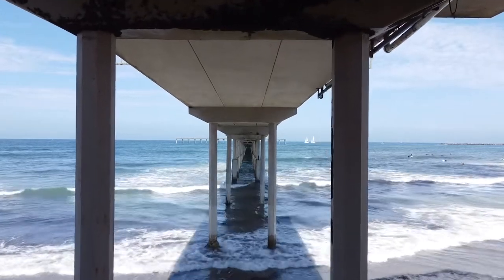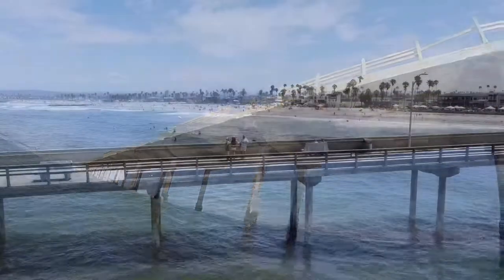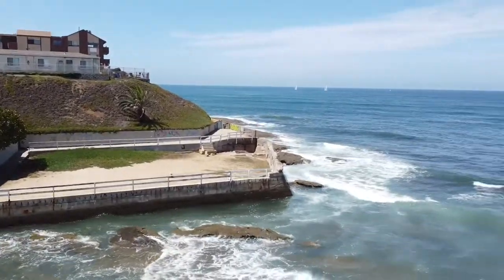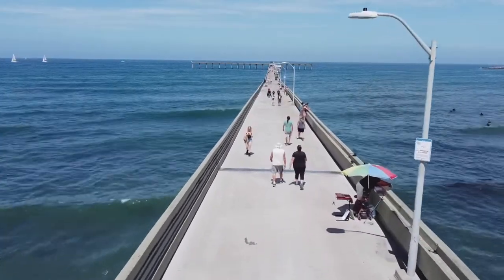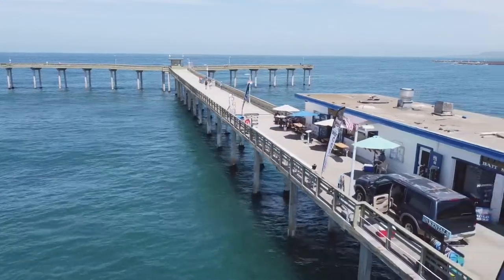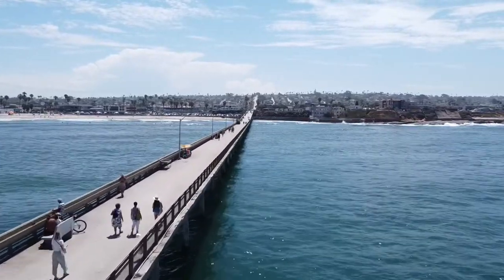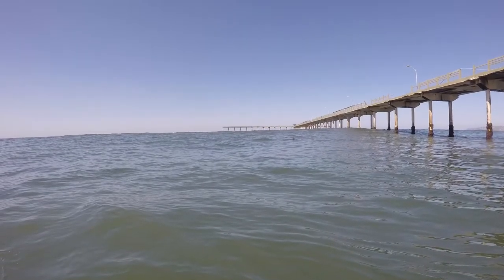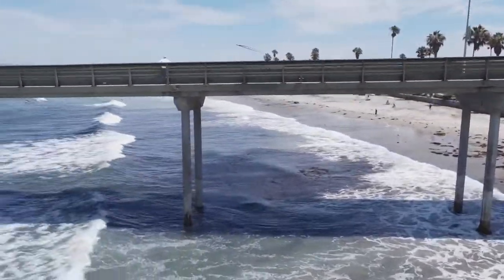Drone video of San Diego Ocean Beach Pier.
Longest pier on the west coast of America. Come visit San Diego and check out this cool pier. sandiego usa fun surf getout beautiful drone oceanbeachpier #